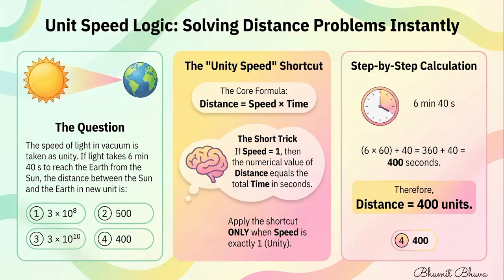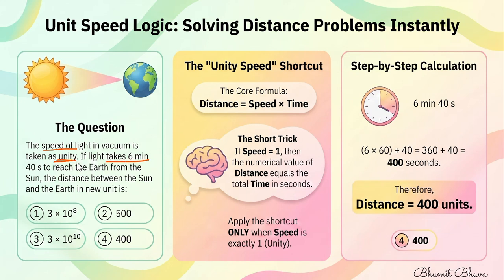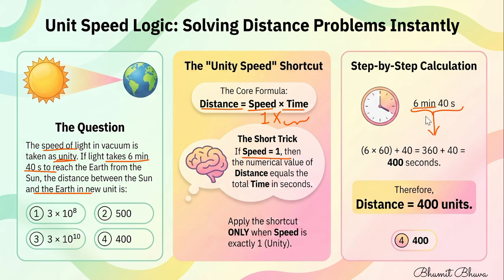NEET 2026 Physics: Solve "Unity Speed" Problems in 1 Second! 🤯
**Stop wasting precious minutes on simple calculations! ⏱️**
In this video, we break down a highly repeated NEET Physics question using the **"Unity Speed" Shortcut**. While most students waste 1 to 2 minutes converting units and plugging numbers into traditional formulas, you will learn how to look at the question and find the correct answer **instantly**.
If Speed = 1 (Unity), then the numerical value of Distance equals the total Time in seconds. It's that simple!
### 🔍 What You Will Learn in This Video:
 * The core logic behind the "Unity Speed" concept.
 * How to convert 6 minutes 40 seconds into 400 seconds effortlessly.
 * When to apply this shortcut (and when *not* to) to avoid negative marking.
 * Visual proofs that make complex kinematics and modern physics concepts crystal clear.
### 🎬 About the Channel:
Welcome to the world of visualization where science meets cinema! Hosted by **Bhumit Bhuva**, this channel is dedicated to changing your mind through visual proofs, powerful short tricks, and ultimate career roadmaps for competitive exam aspirants.